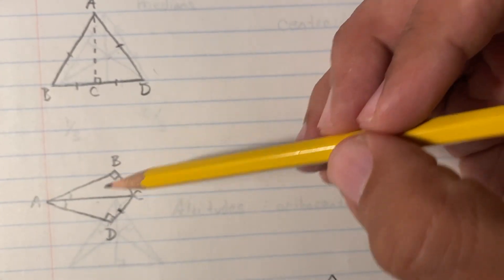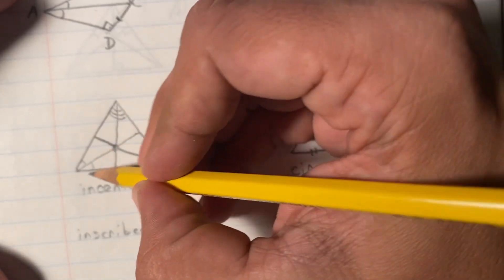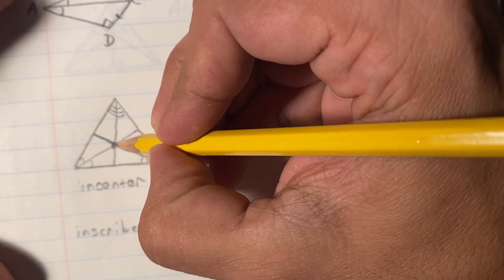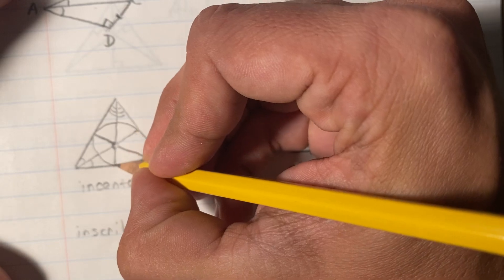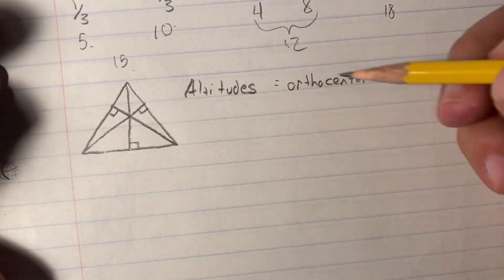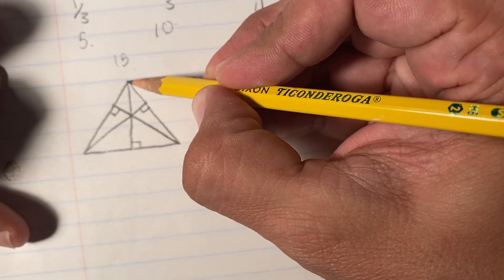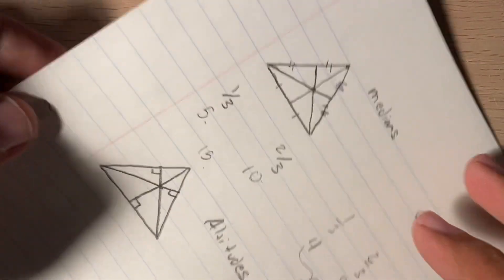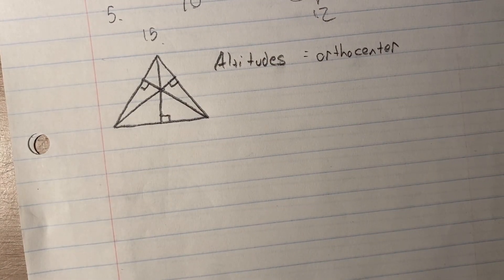Geo. Bisectors and centers.